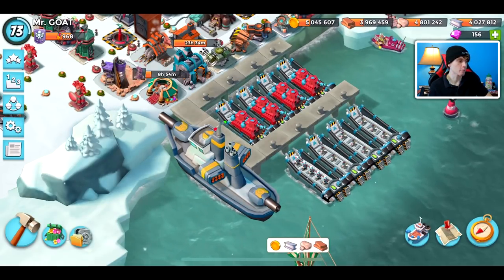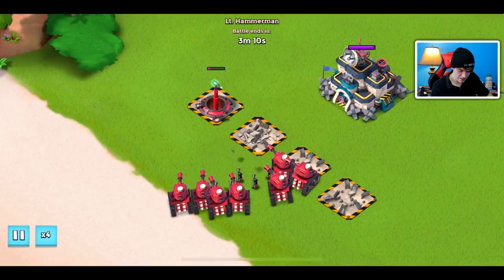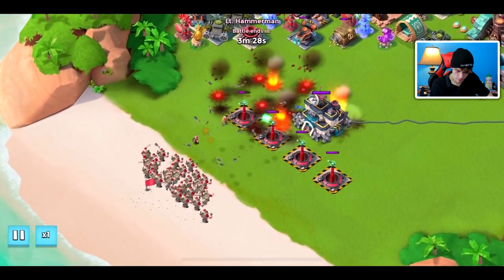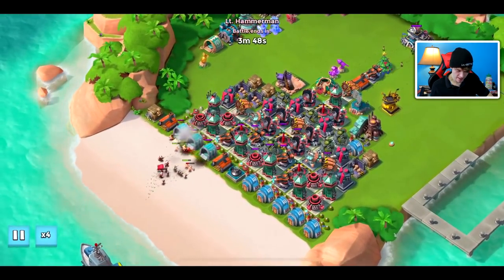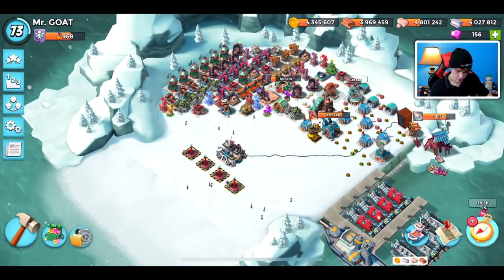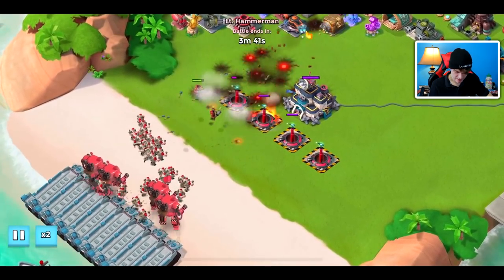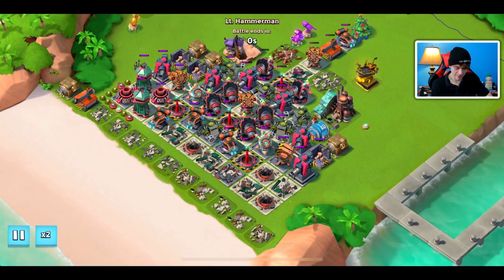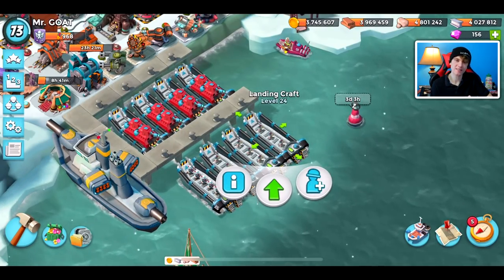4 MAX DOOM CANNONS VS DEFENDING HAMMERMAN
How do 4 Doom Cannons fare against  Hammerman in Boom Beach?